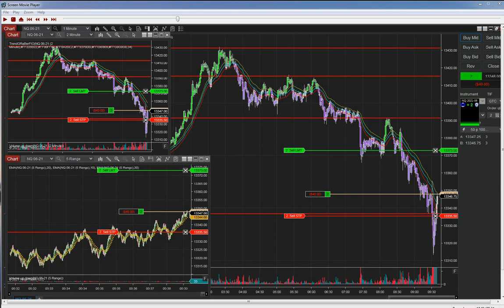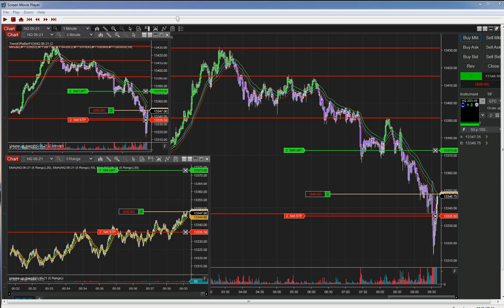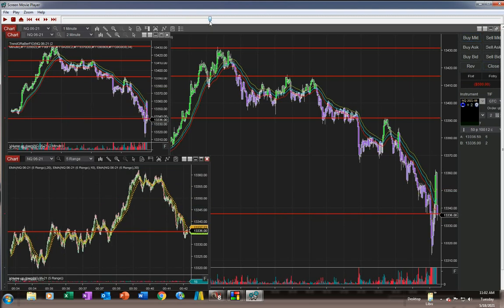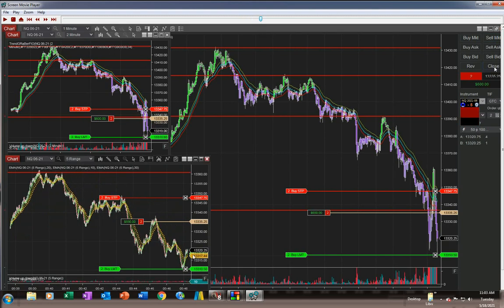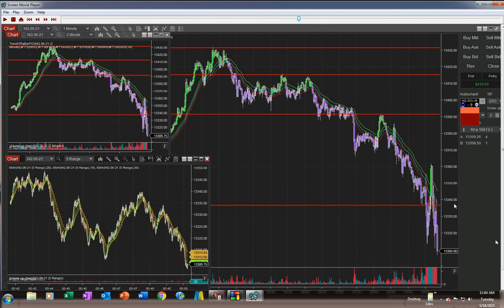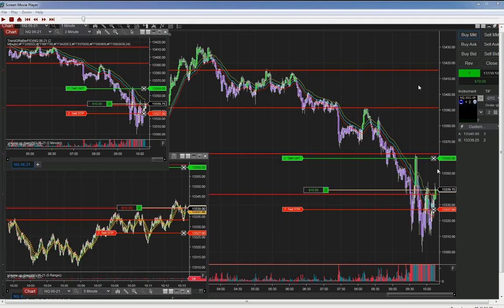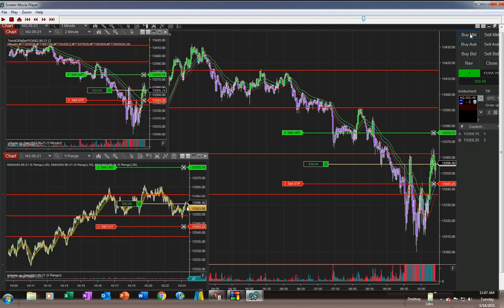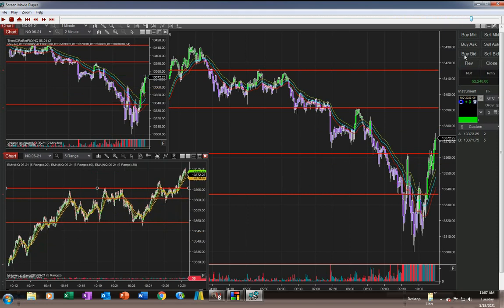NQ Futures trades for 5 18 21